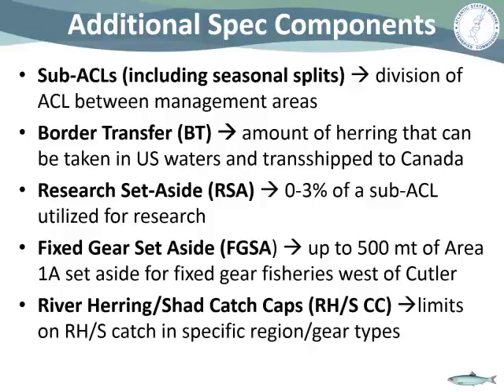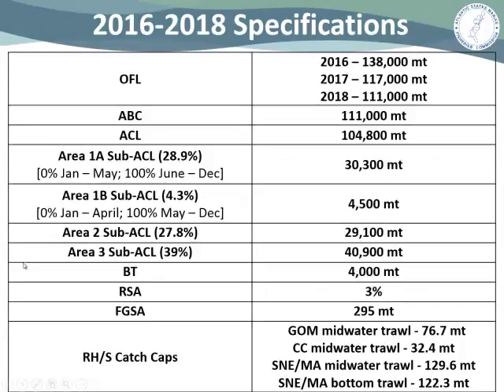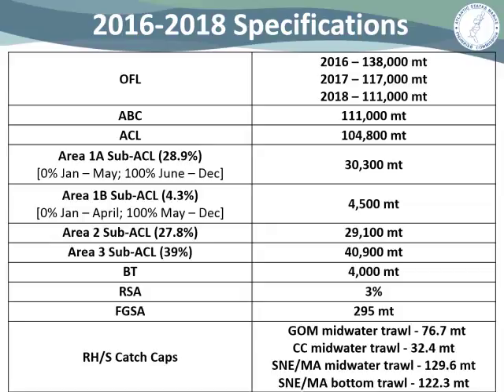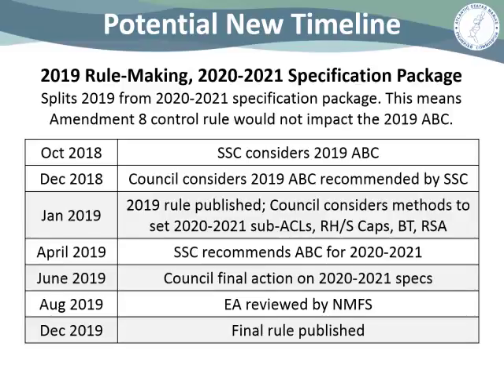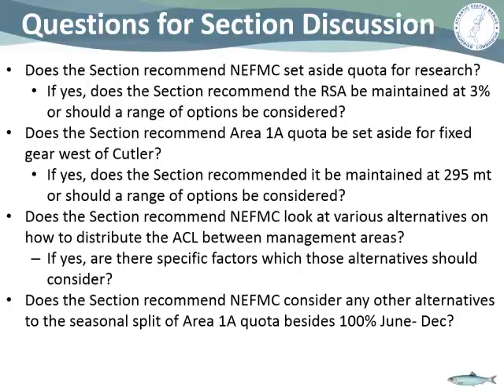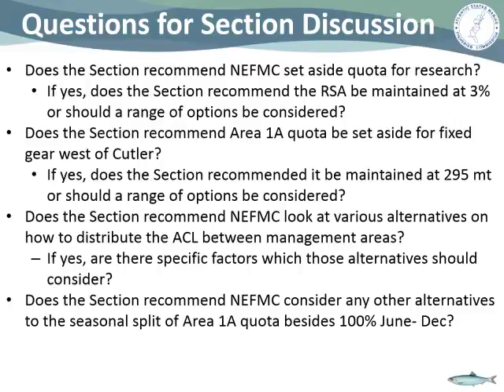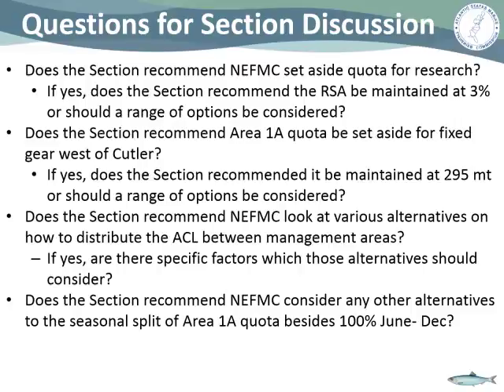Atlantic Herring Section Proceedings2 Aug2018